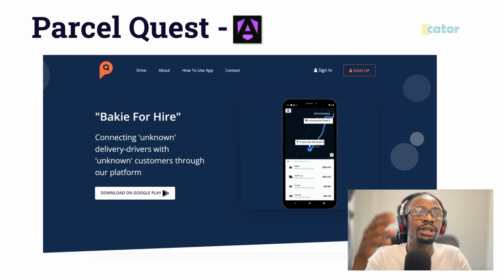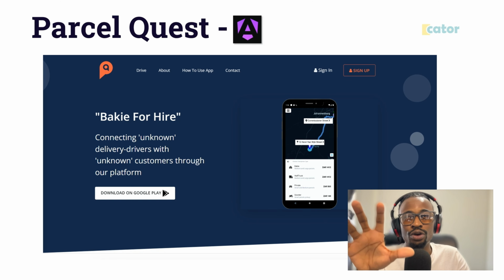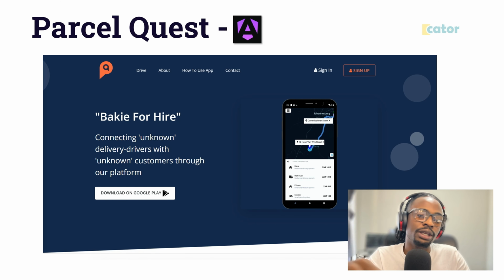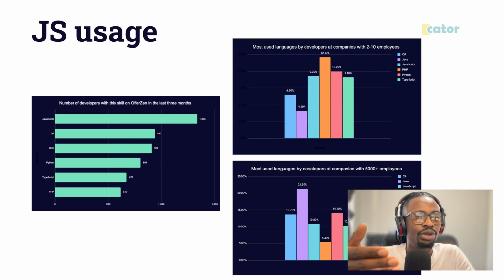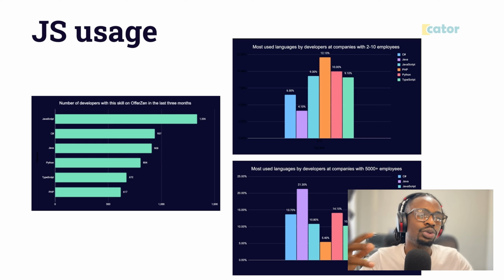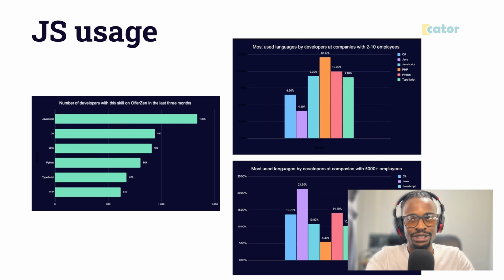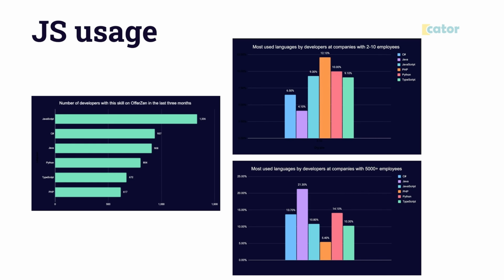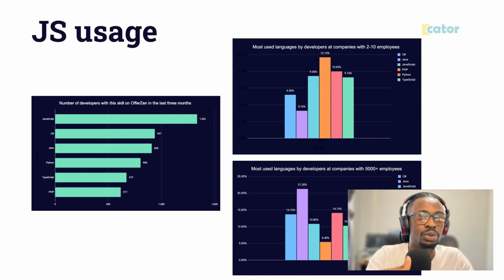Angular History, Usage & Projects completed | Part 1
Timestamp

0:00 Intro - Angular Framework
0:51 Angular v Flutter v React
1:58 Projects completed
3:13 JavaScript usage
4:53 Useful references & YT channels